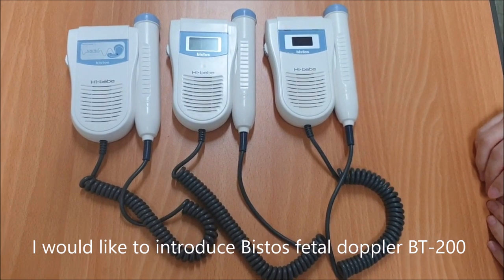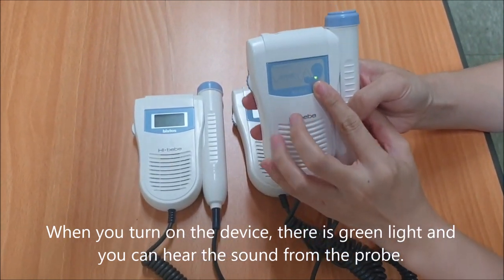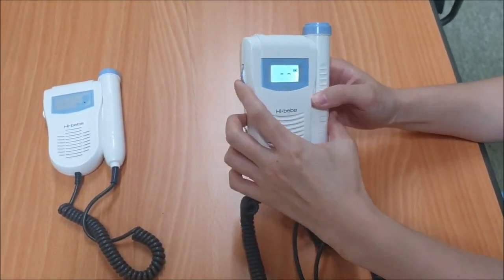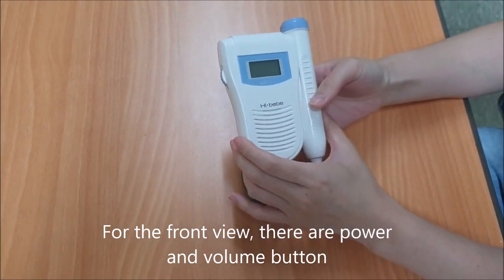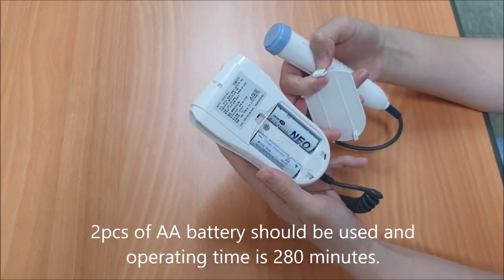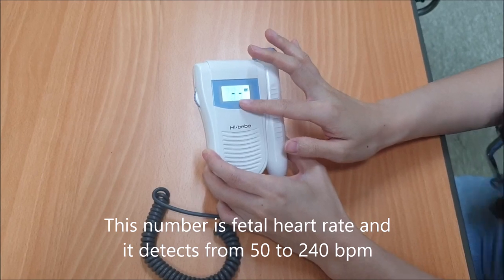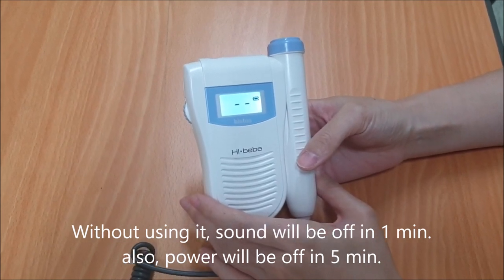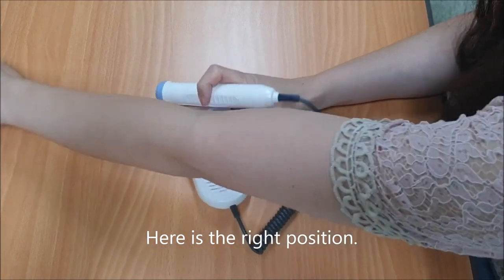Fetal Doppler BT 200 Operation Video Bistos Korea